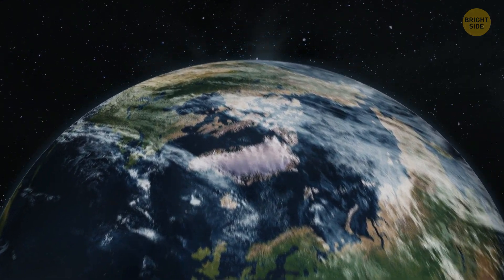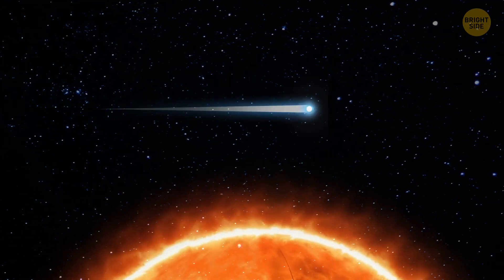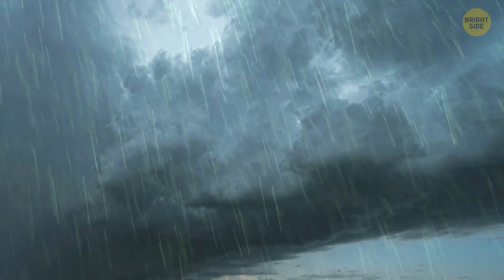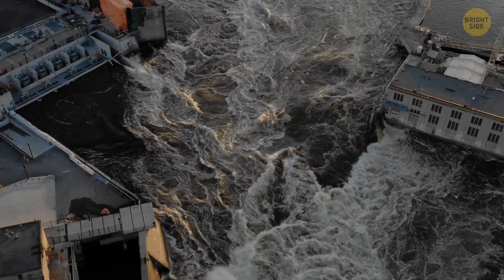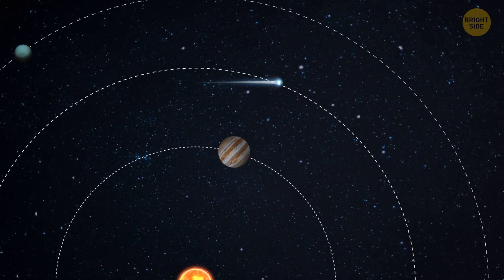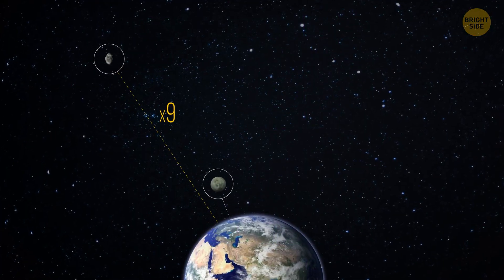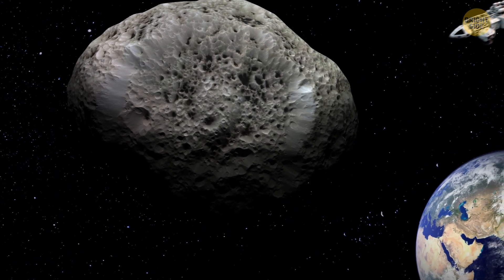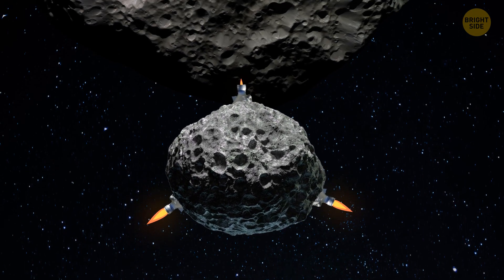Biggest Comet Ever Will Enter Our Solar System in 2031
Astronomers have detected the largest comet to date, and it is coming for a visit. It's the most giant comet found so far in the Solar System! What would happen if it hit our planet? Let's get to know the coolest space facts that'll impress even the best astronomy teacher.